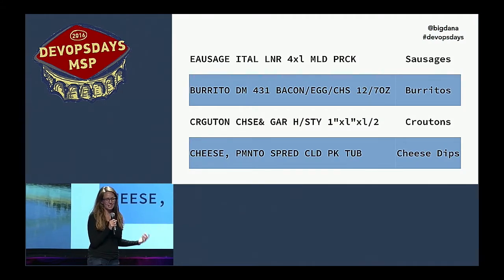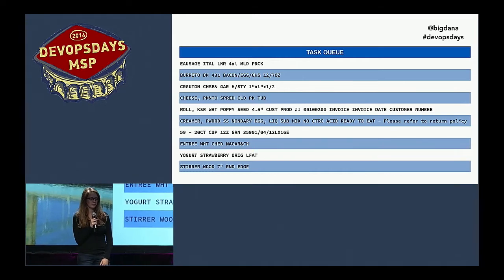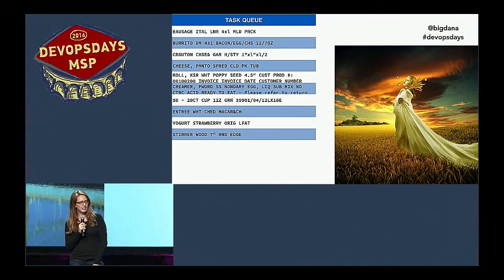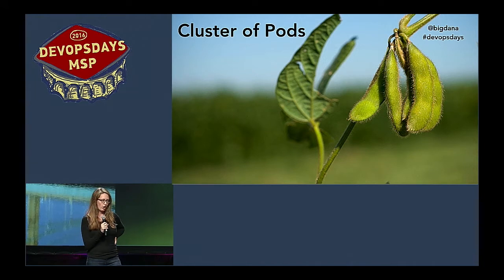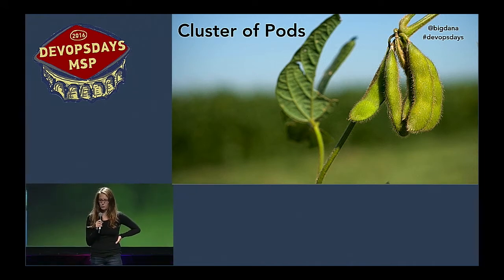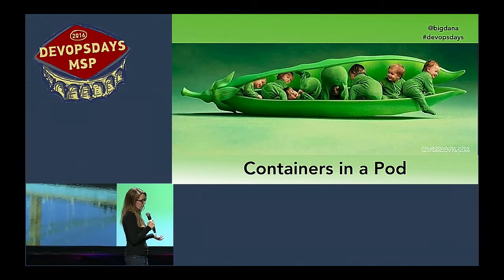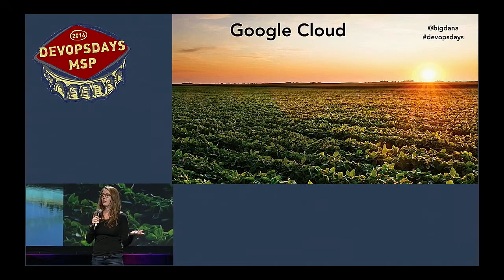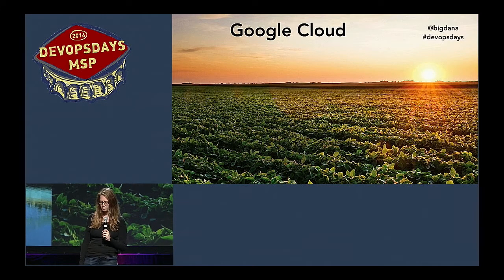devopsdays Minneapolis 2016 - Dana Engebretson - HealthOps in Team Chat